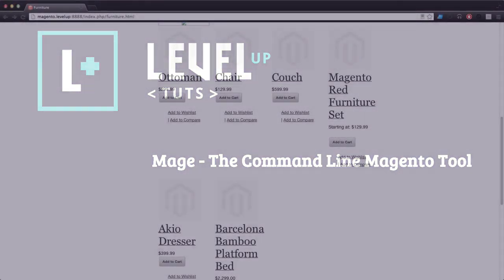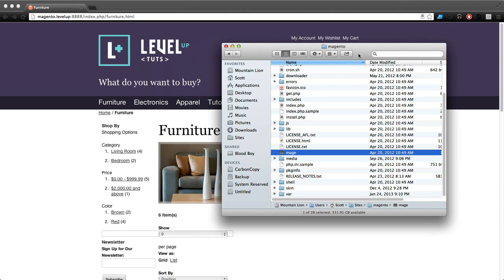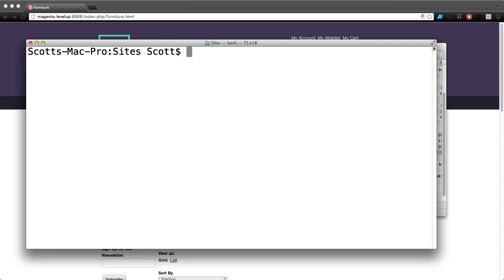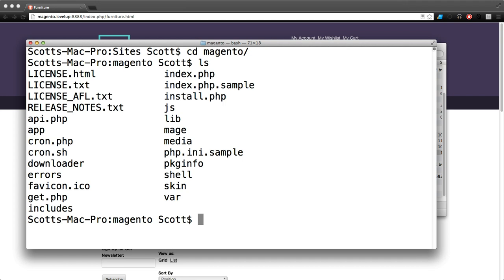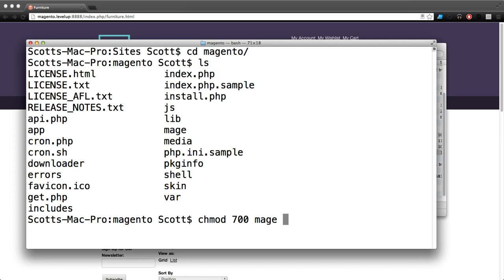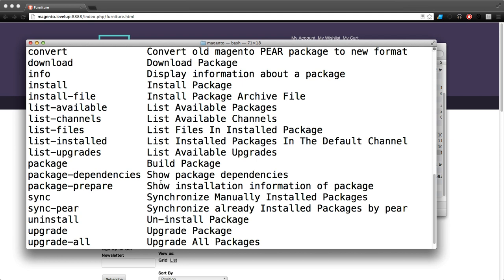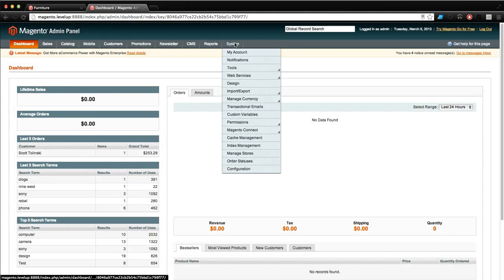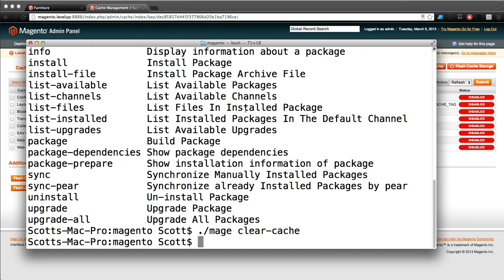Magento Community Tutorials #36 - Mage, The Command Line Magento Tool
The 62nd tutorial for Magento Commerce Community Edition. This tutorial shows you how to use mage, the command line tool for Magento.